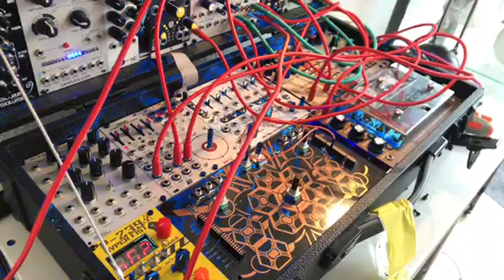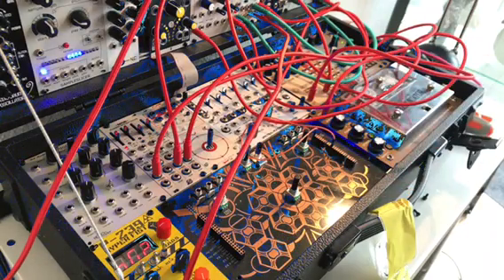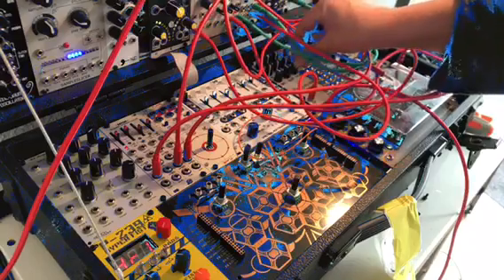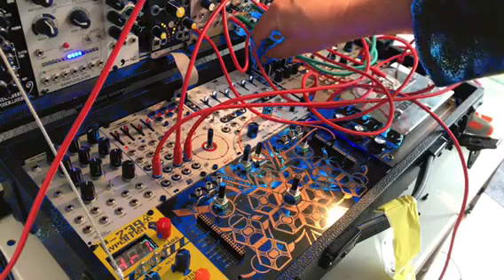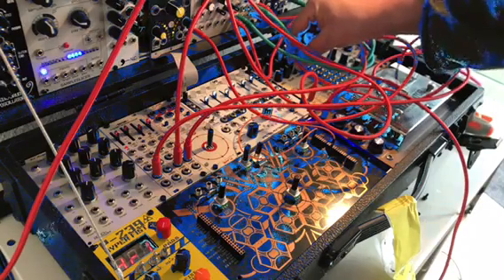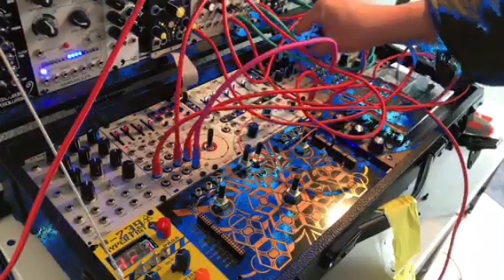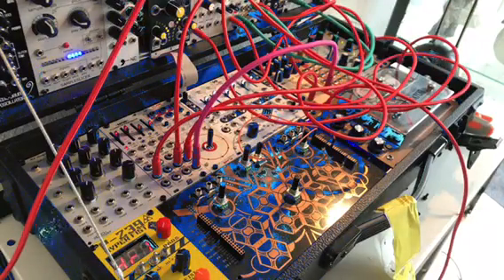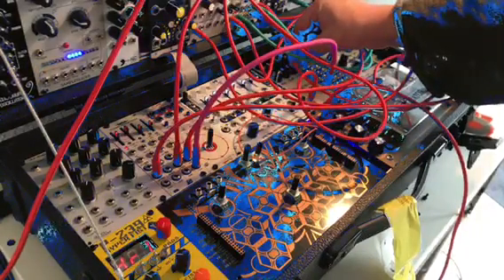best cheap drone in eurorack